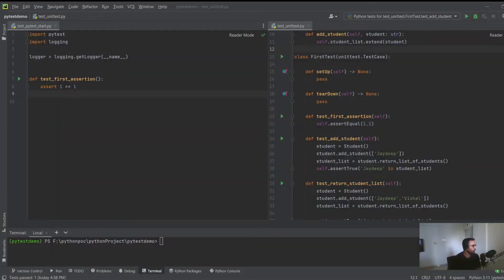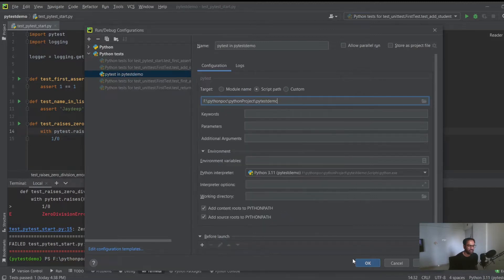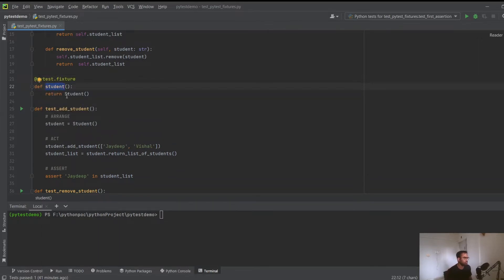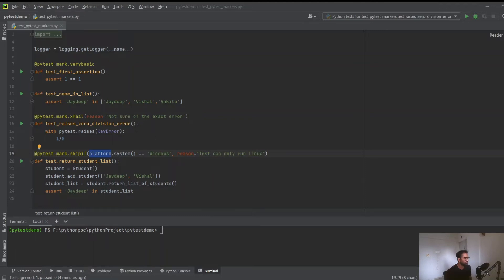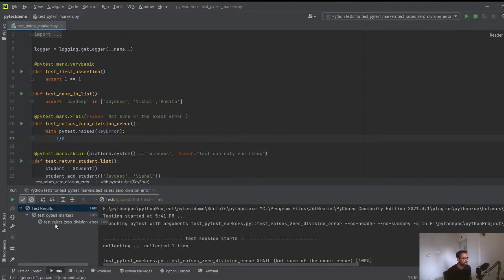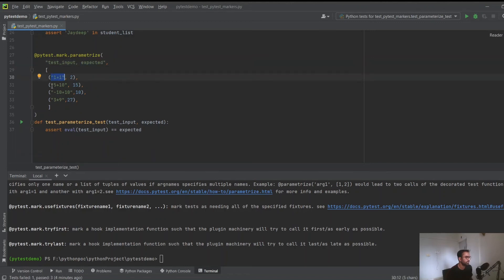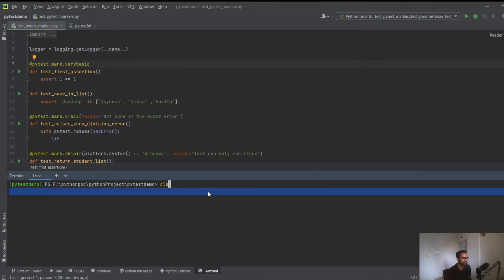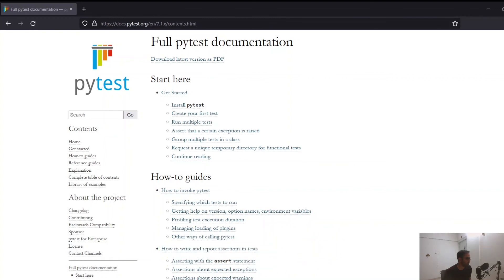Python PyTest Tutorial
Learn how to write efficient and effective unit tests for your Python code using Pytest. In this tutorial, we'll cover the
1. How to install PyTest ?
2. How to write our first PyTest test case ?
3. PyTest vs UnitTest
4. PyTest Assertion
5. PyTest fixtures
6. PyTest Parameterize

basics of Pytest and show you how to use it for unittesting your Python applications. From test discovery to advanced assertion techniques and pytest fixtures this video has everything you need to get started with Pytest. Optimize your Python development workflow and improve the quality of your code with Pytest.

Link To My Setup
Spider Stand